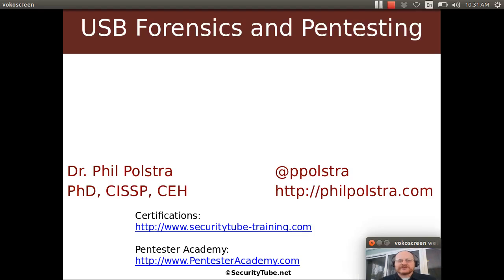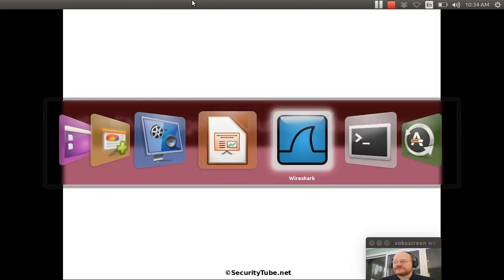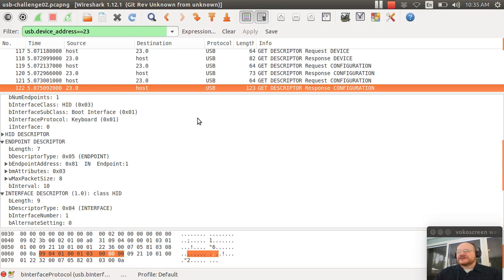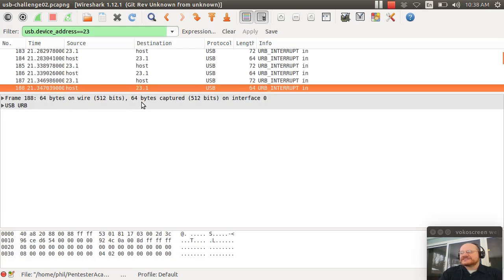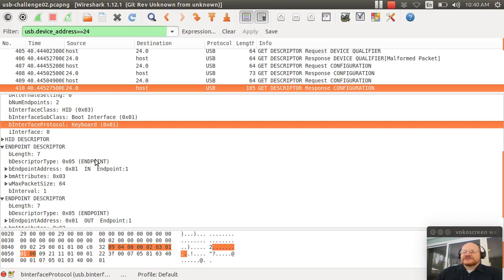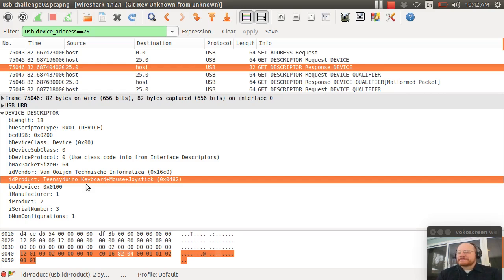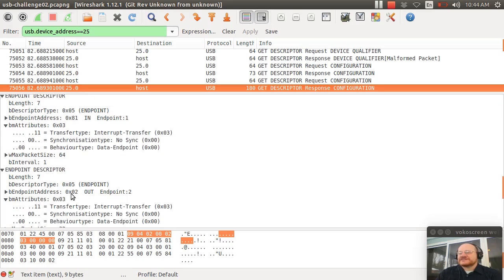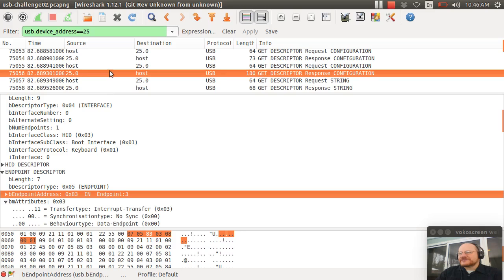USB Forensics: Challenge 2 Solution